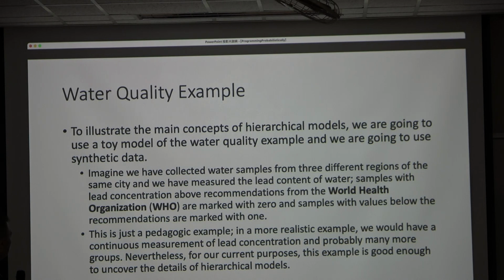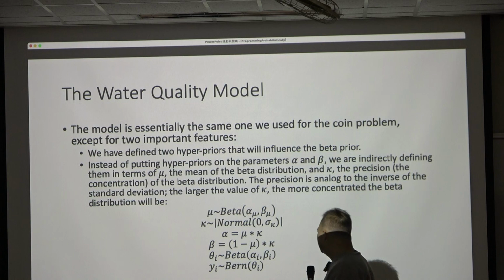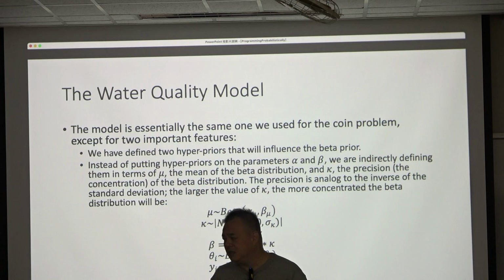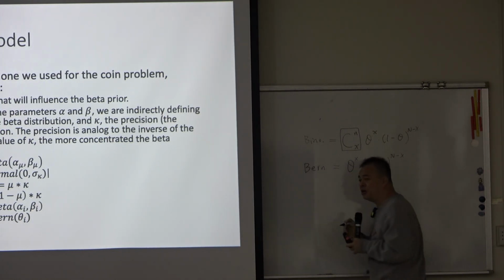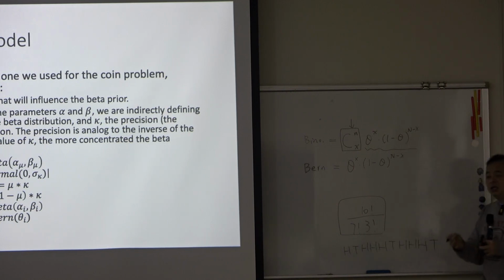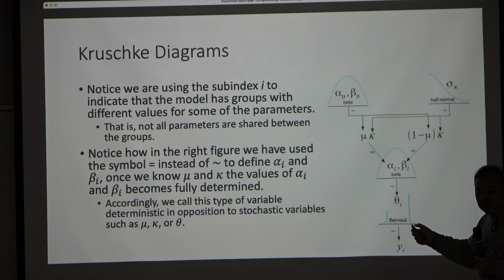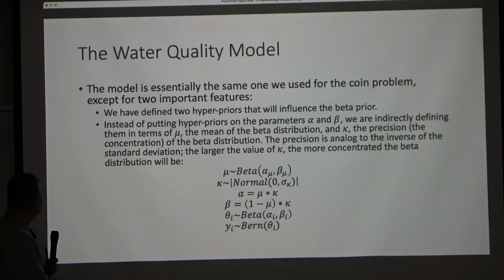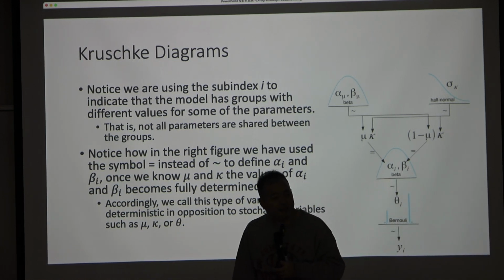20230329 Programming Probabilistically-11